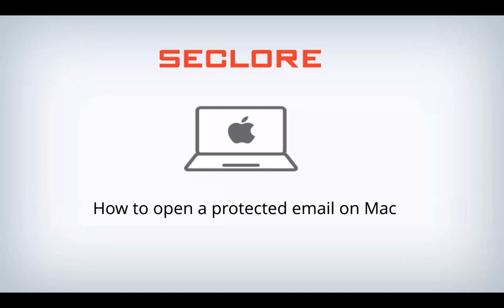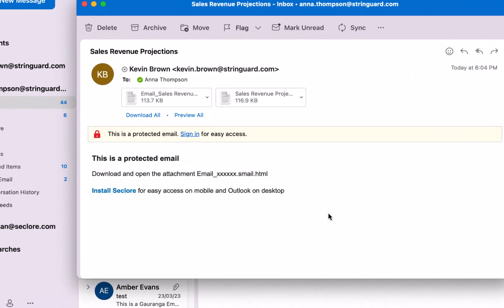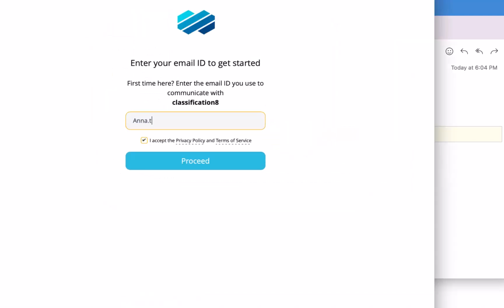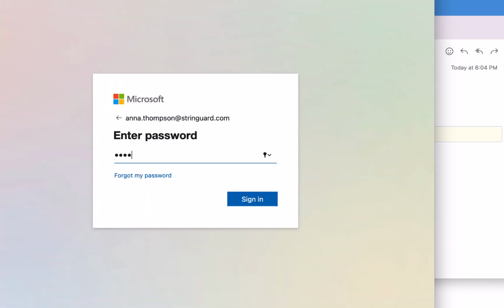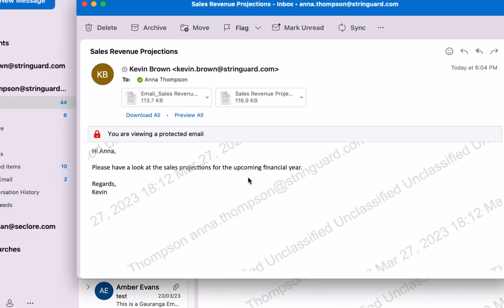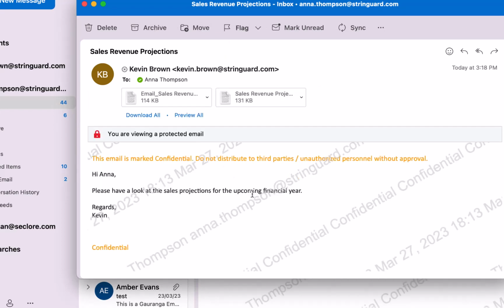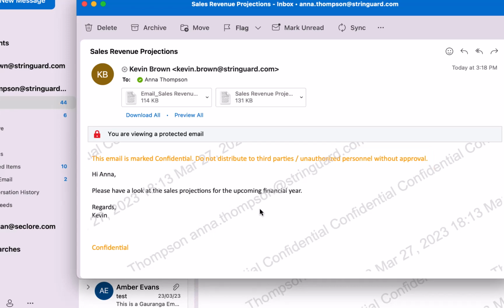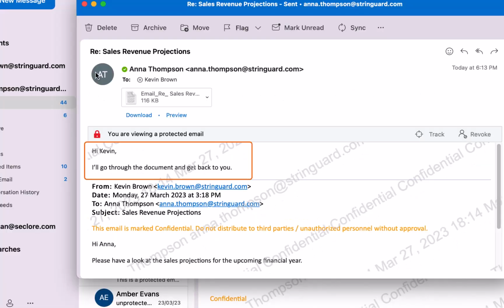How to Open a Seclore Email on Mac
In this short video tutorial quickly learn how to open a Seclore email on your MAC. Perfect for anyone needing secure document management, anywhere, anytime.

◾For an interactive demo about how to protect your sensitive data with Seclore,